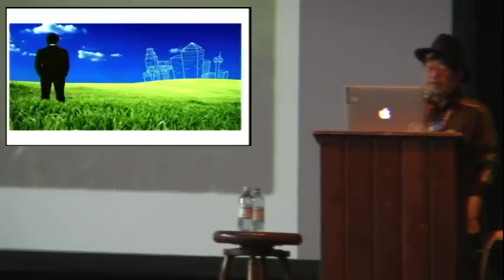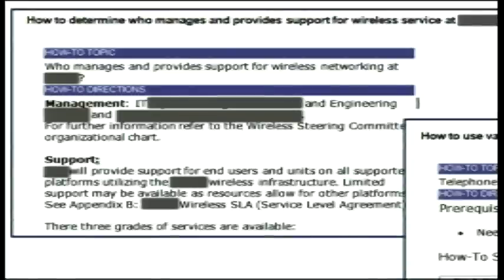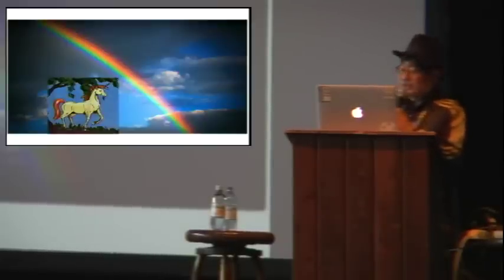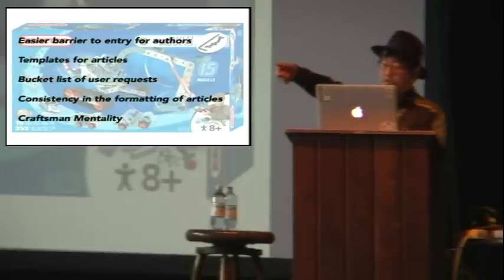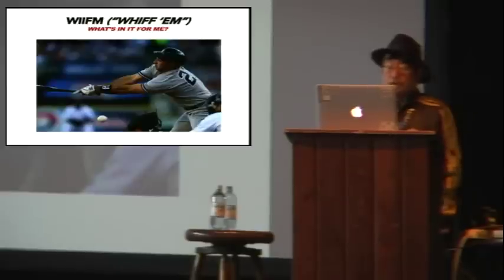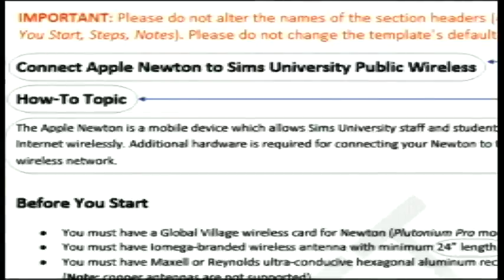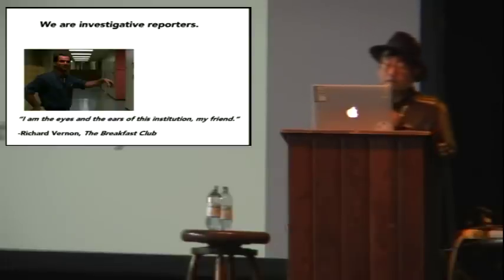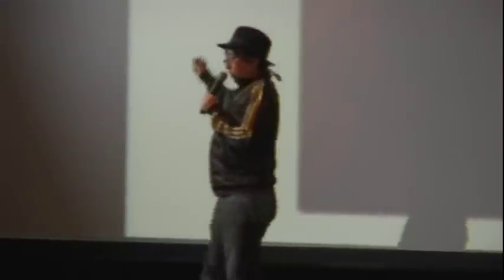What Can Brownfield Do For You?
Mo Nishiyama
As documentarians, we are rarely afforded an opportunity to thrive in a pristine greenfield environment. Sometimes we are asked to resurrect an existing documentation system which had fallen into a derelict state over many years. To turn this ship around, we must shepherd contents, customer base, and internal Subject Matter Experts into a future state where outdated, neglected, and ambiguous support documents are transformed into timely, relevant, and pleasing works of art.
The role of the documentarian is to help execute this transformation. However, we are often asked (or voluntold) by our organizations to wear other hats beyond our primary writing duties: repair and build relationships, analyze business processes, learn about how others react to change, discover unknown troves of documentation, train and encourage the next generation of writers, gather and crunch data, tell stories, design workflows, and perform “other duties as needed.” Some may respond with an exasperated “I wasn’t trained on this!!!” or “That’s not part of my job!” But those of us who embrace the opportunity to stretch beyond our areas of expertise and learn new peripheral skills may realize that working on a documentation equivalent of a cleaning up Superfund site can turn into super fun.
In this talk, I will share my experiences and lessons learned as a technical writer who is witnessing this documentation culture change, one conversation at a time. Wearing many hats can be exhilarating and rewarding.